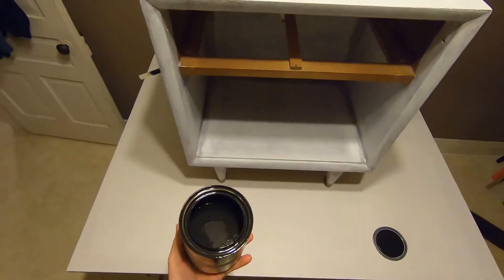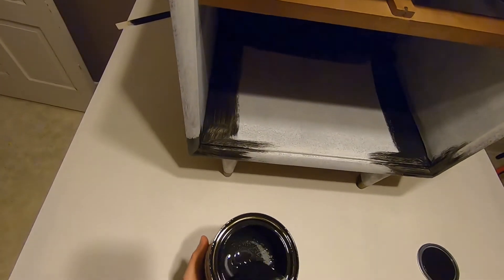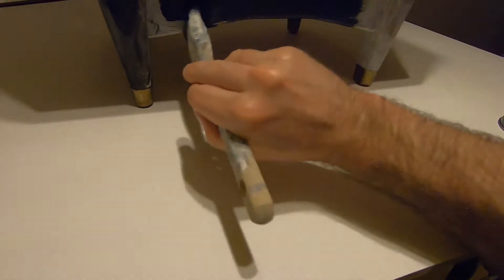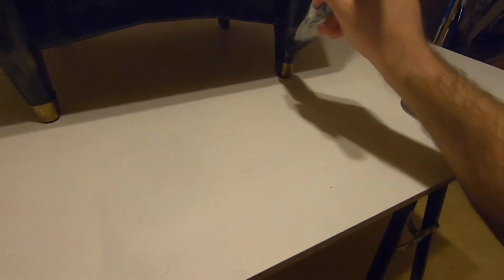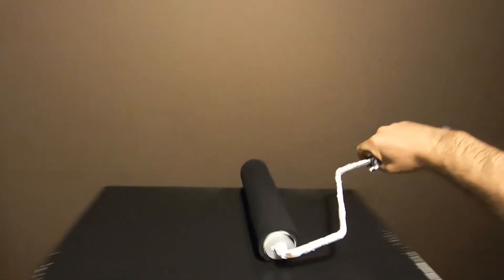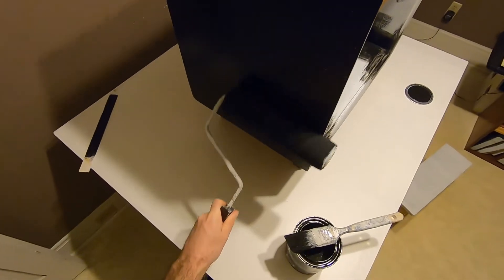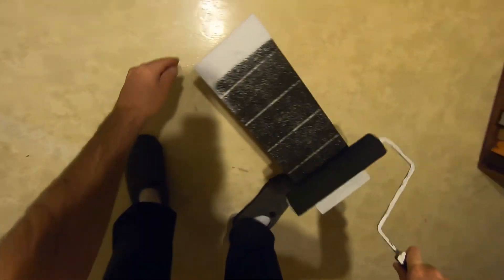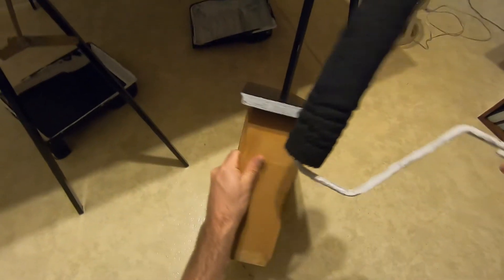Painting a Cabinet Black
this is a small night stand that I am painting black, it was prepped and primed first. This is the first coat of black paint